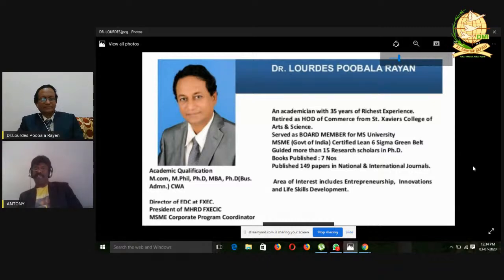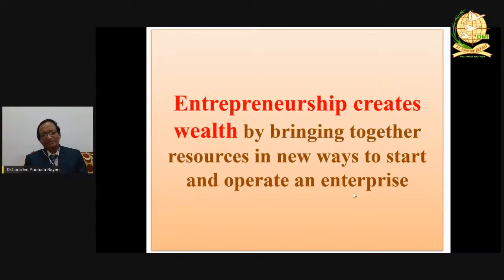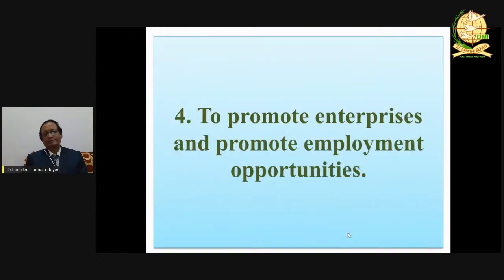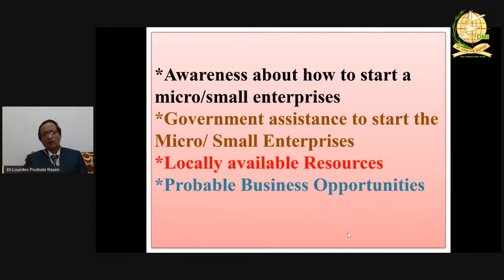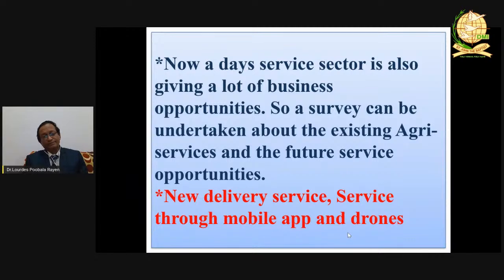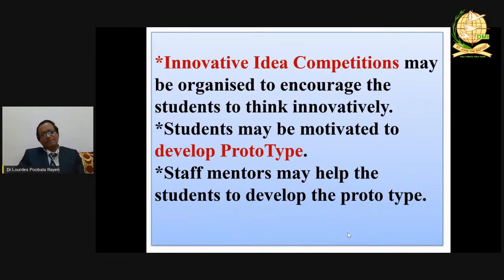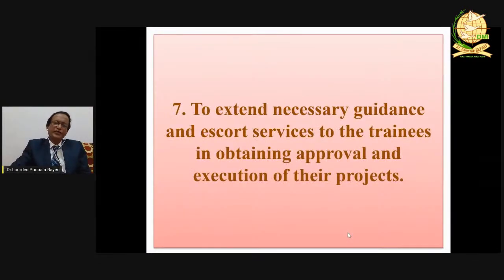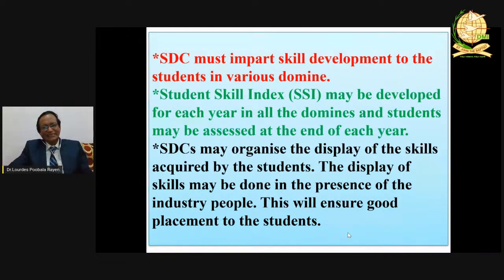SCHOLARS SKILL ENRICHMENT PROGRAMME DAY 3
Greetings from DMI-St. John the Baptist University & DMI St. Eugene University!

We are immensely pleased to bring to the notice of all students that the three weeks international webinar on the topic “SCHOLARS SKILL ENRICHMENT PROGRAMME” is organized by DMI-St. John the Baptist University, Malawi & DMI St. Eugene University, Zambia jointly with ENTREPRENEURSHIP DEVELOPMENT INSTITUTE OF INDIA (EDII)

E-certificate will be provided to all successful participants